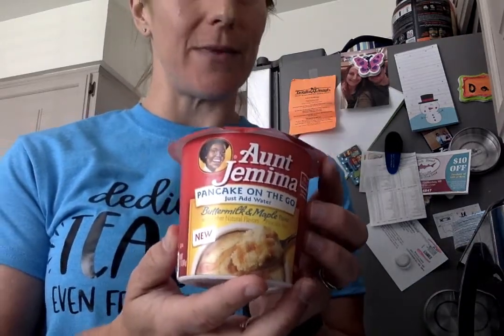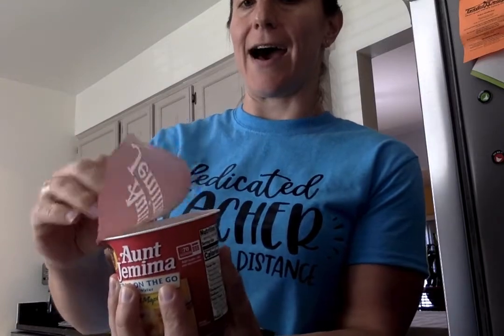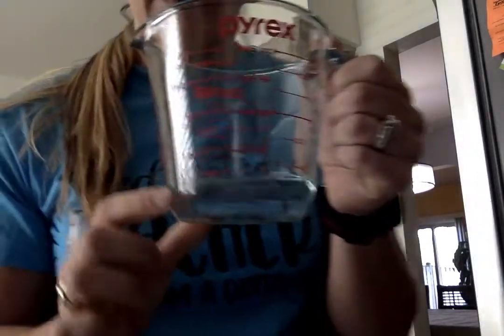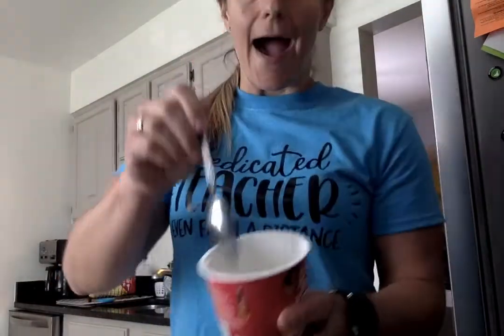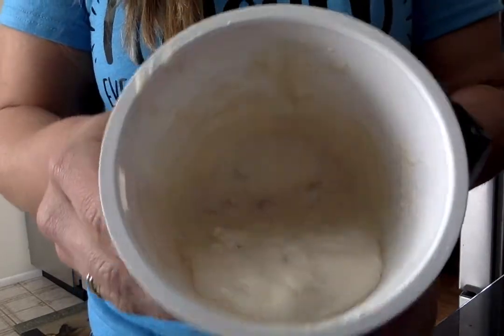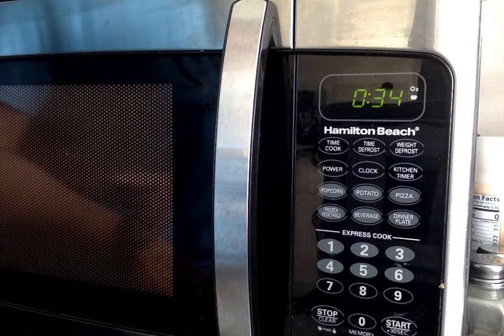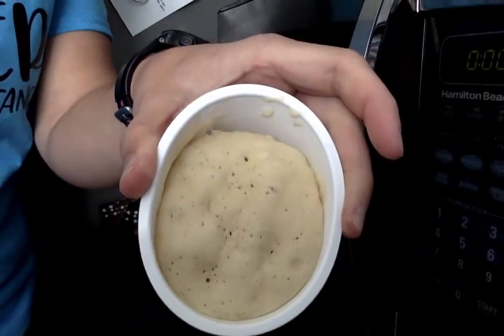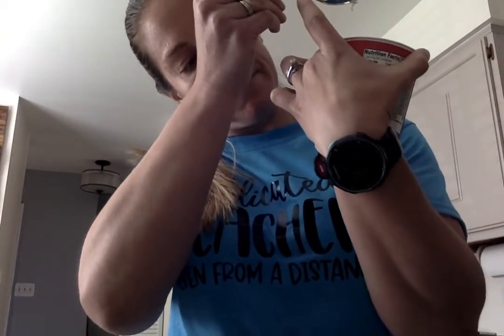Cooking At Home - Pancakes